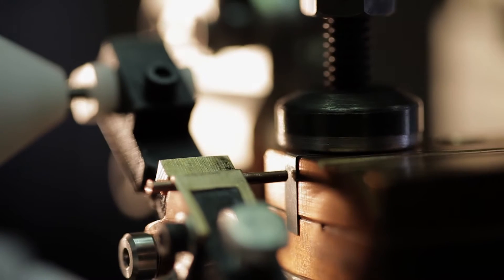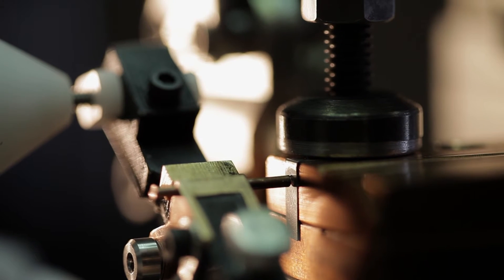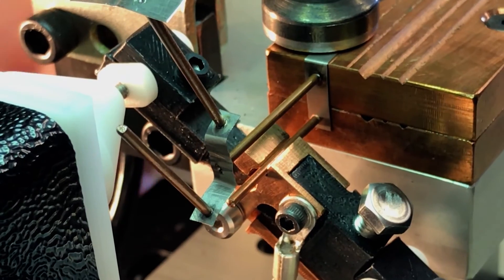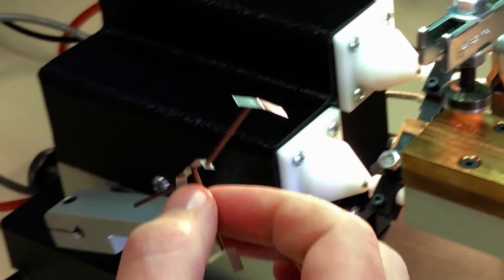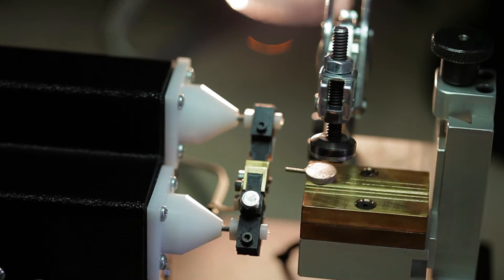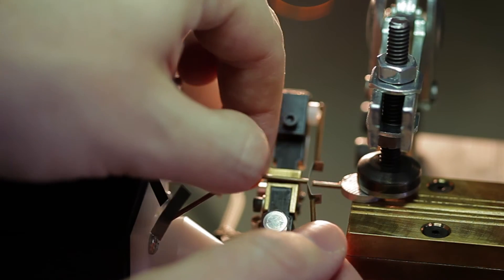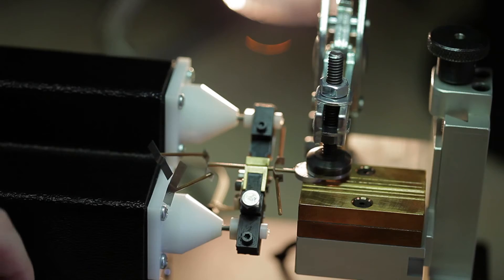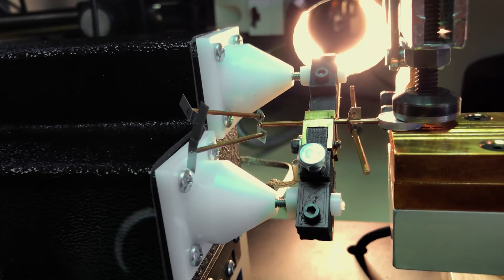Meet the Percussion Welder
Learn how the Percussion Welder can help you easily weld dissimilar materials.

Shown here are Cu to Al, and Cu to Ni.